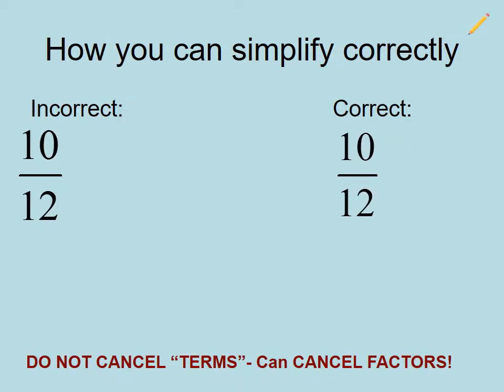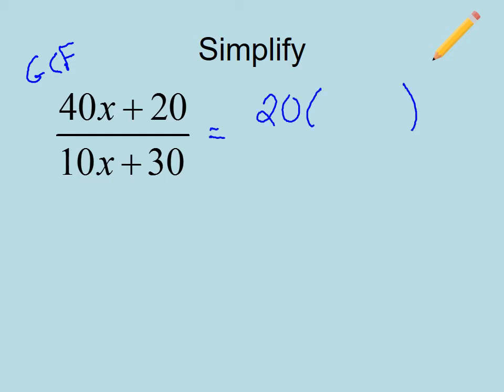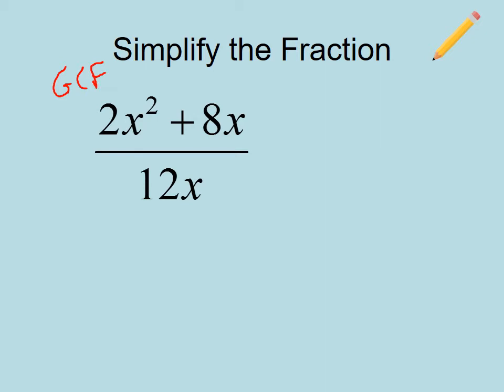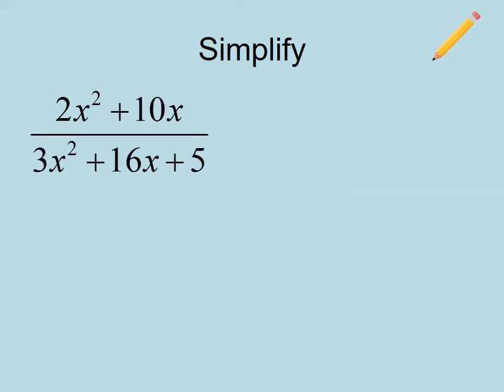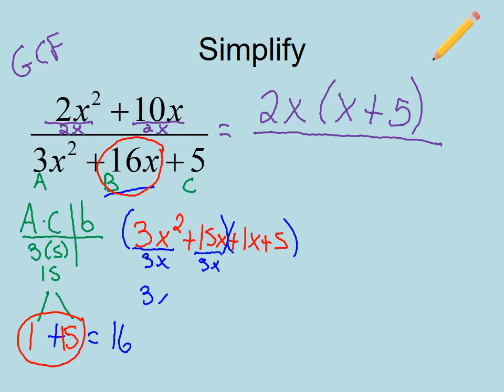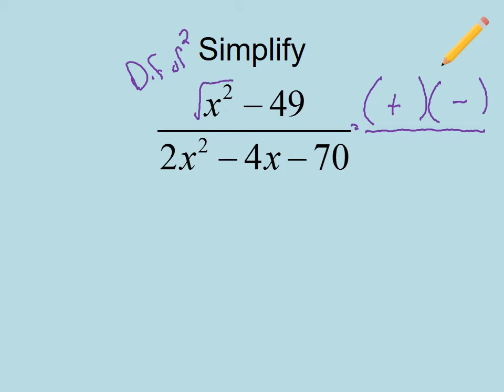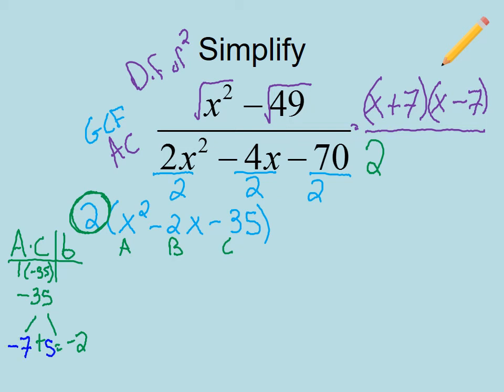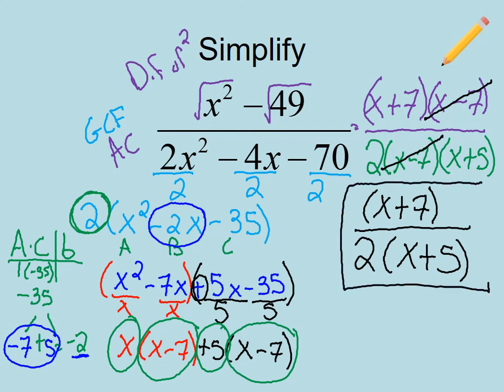Simplify Rational Expressions